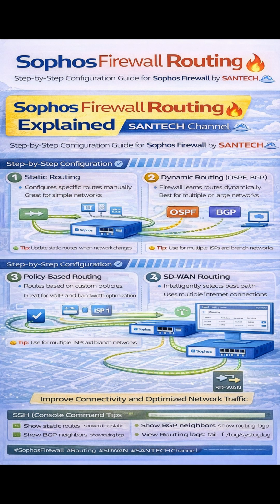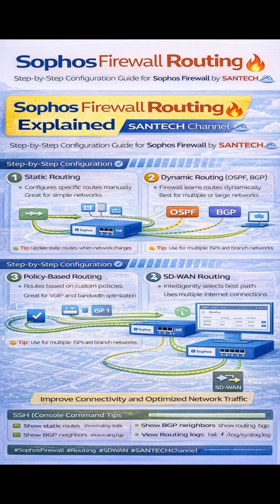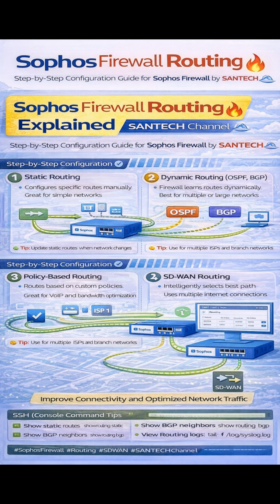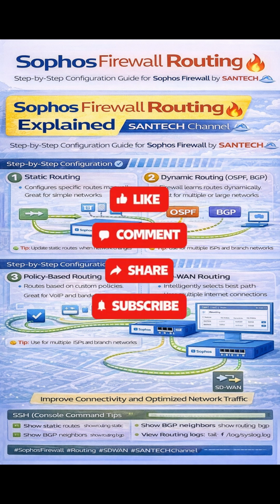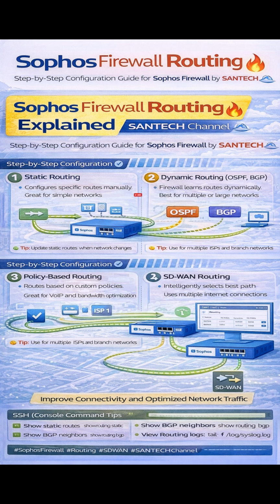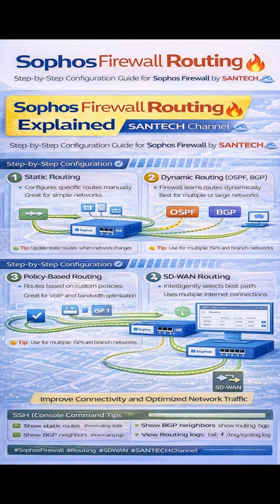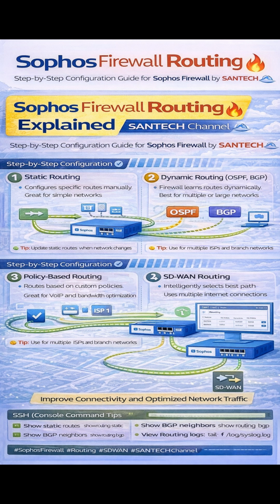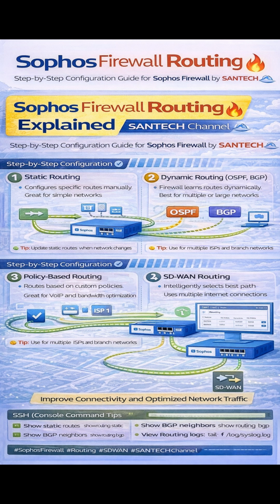Sophos Firewall Routing Explained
Learn how Sophos Firewall Routing works and how to configure Static Routing, Dynamic Routing, and Policy-Based Routing in this beginner-friendly tutorial.

In this video from SANTECH Channel, we explain how routing helps control network traffic, improve connectivity, and optimize internet performance in Sophos Firewall environments.

This guide is perfect for:
• Network Engineers
• System Administrators
• Cybersecurity Professionals
• IT Students learning Sophos Firewall

Topics covered:
✔ Sophos Routing Overview
✔ Static Route Configuration
✔ Dynamic Routing Basics
✔ Policy Based Routing
✔ Routing with SD-WAN
✔ Network Traffic Optimization